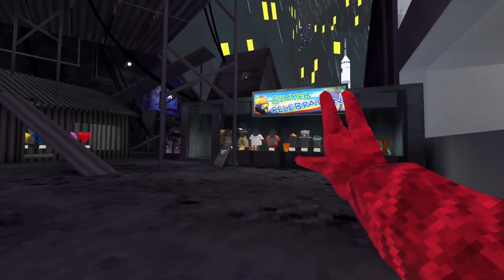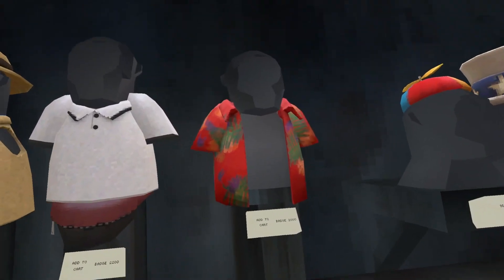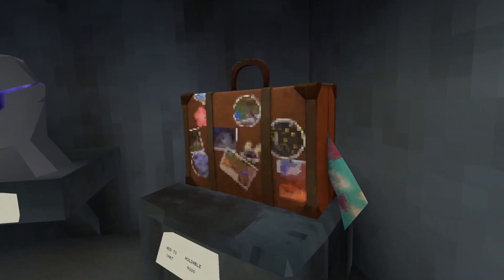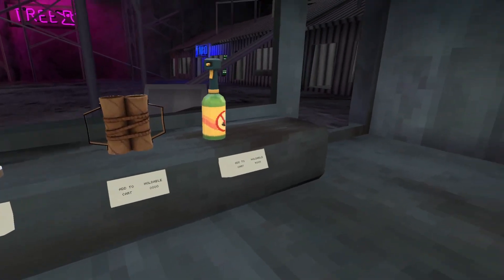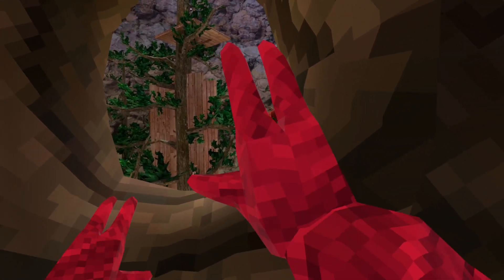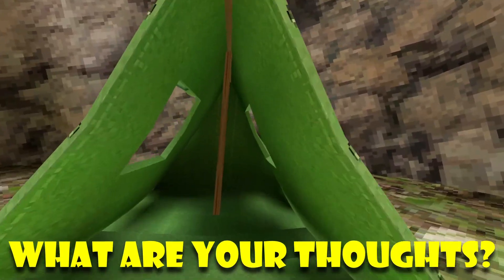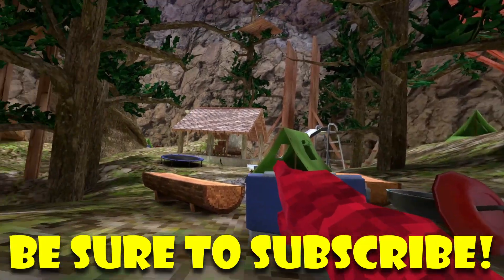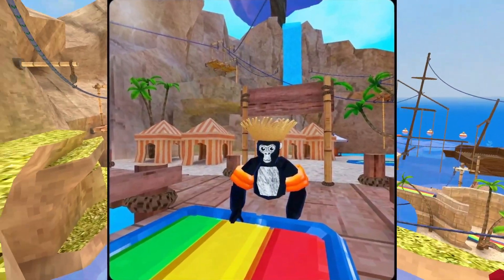Gorilla Tags CAVES ARENT OPEN! (Slide & Tent UPDATE & NEW SUMMER SHOP)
If ya play rec room use code sk0l! i should prob work on getting something for gtag..
trying this out.. we'll see if i like it or not, do you wanna see more gorilla tag content?
got any tips for gtag content? lmk! IM V NEW TO THIS LOL
what are your thoughts? lmk!